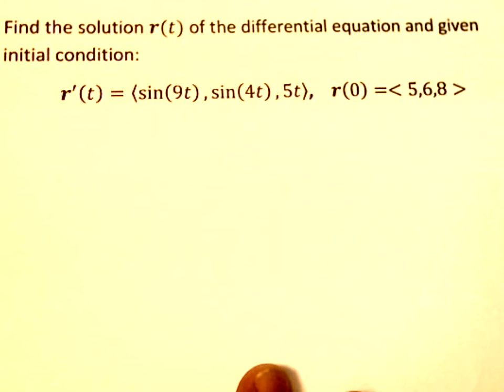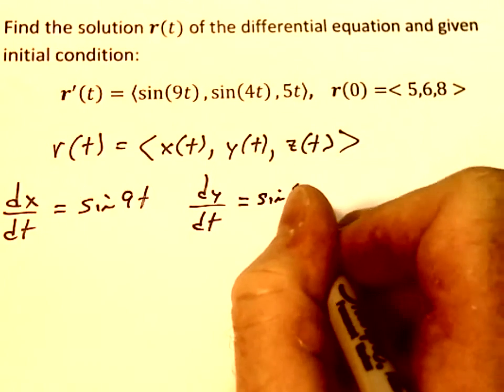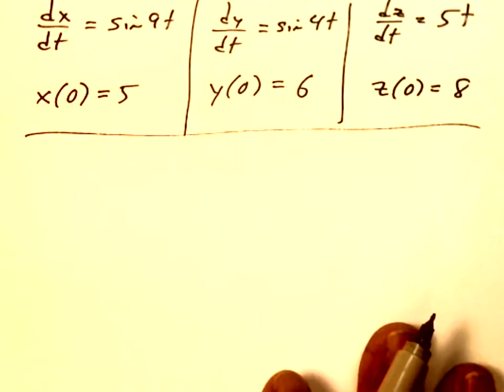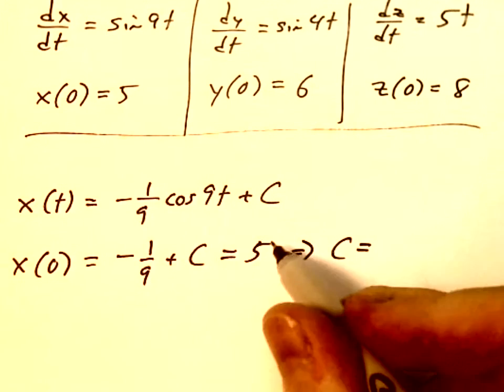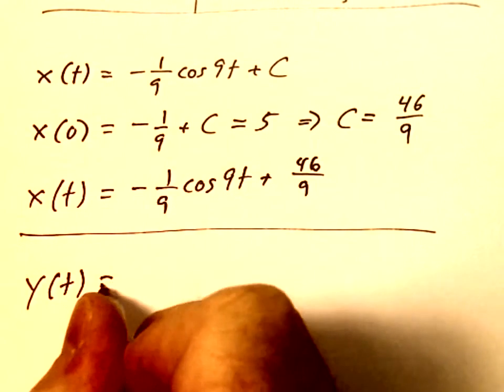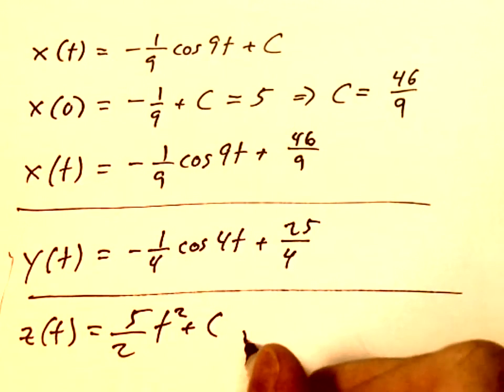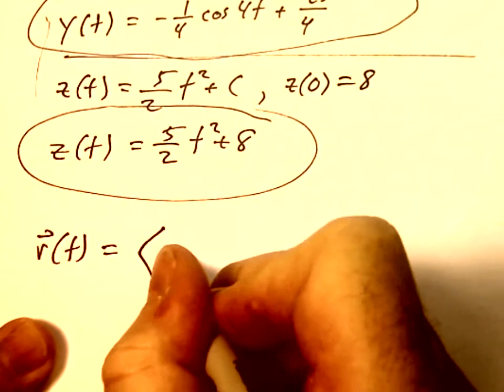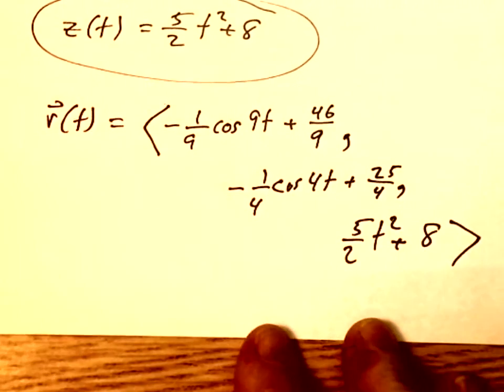10 7 diff eq